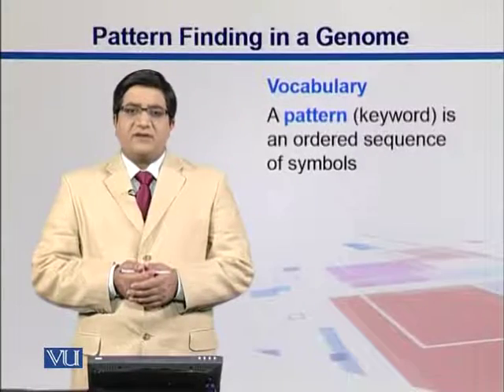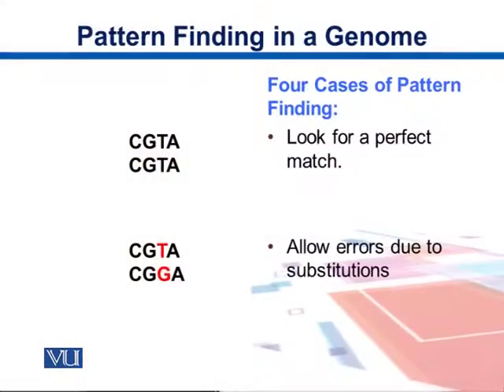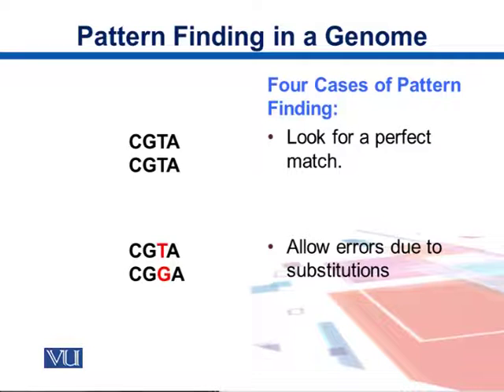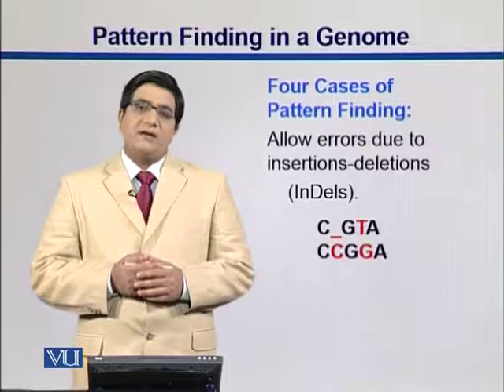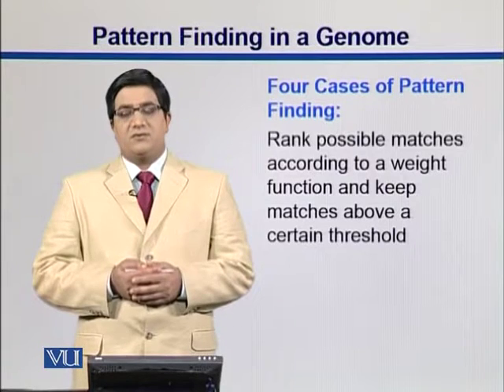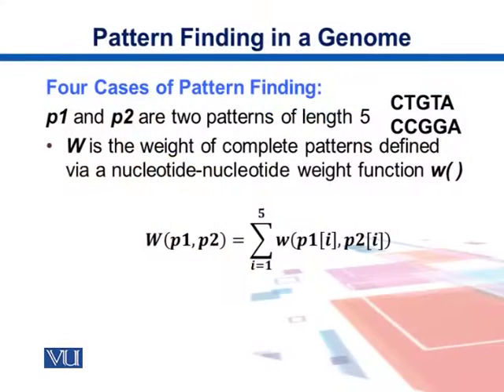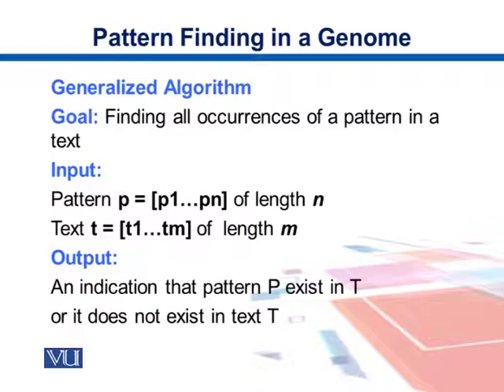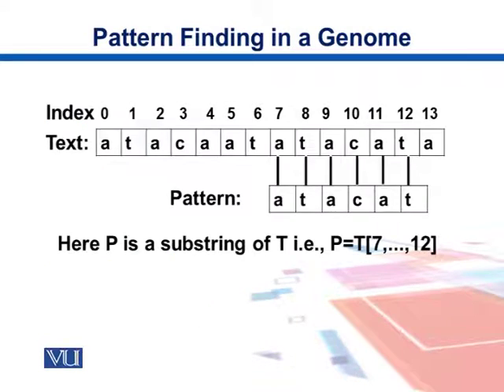BIF733_Topic125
Topic: 125